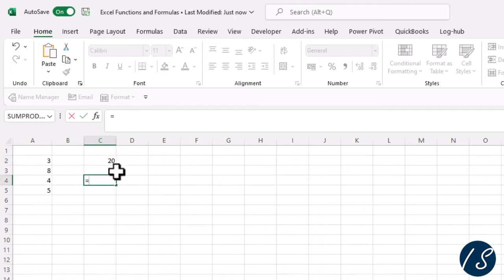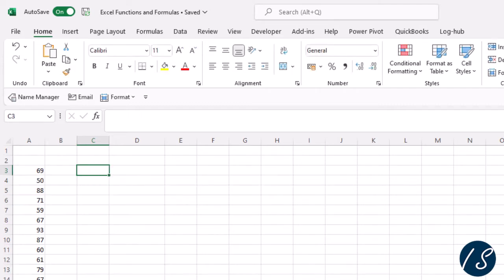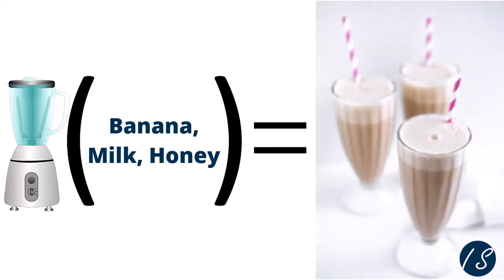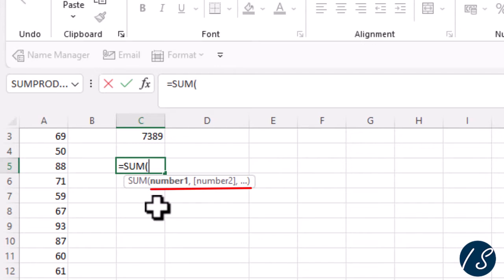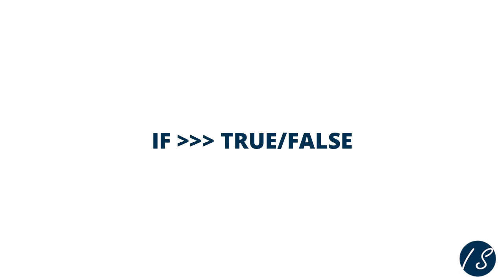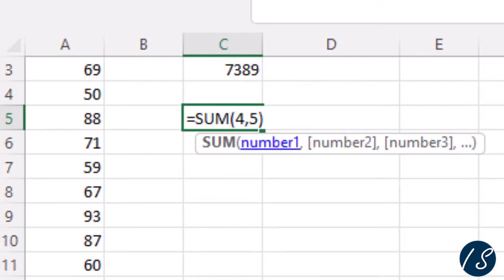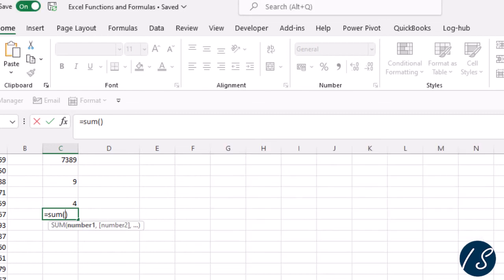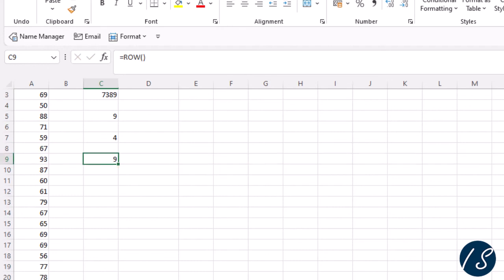How to Master Any Excel Function and Formula | The Ultimate Guide!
In this video, you'll learn how to [briefly describe the main topic or skill covered, e.g., "create dynamic dashboards in Power BI"].

👨‍💻 What You'll Learn:
💡 The difference between a FUNCTION vs a FORMULA
💡 How to APPROACH ALL Excel/Google Sheets Formulas
💡 Understanding Excel Arguments/Parameters

📚 Chapters:
00:00 - Outline
00:16 - Functions vs Formulas
00:25 - What's a Formula
01:07 - The POWER of Excel Functions
01:34 - How FUNCTIONS work (Using Arguments/Parameters)
03:15 - What do Functions RETURN?
03:30 - Required vs Optional Arguments/Parameters
04:43 - Excel Functions without Arguments/Parameters
05:14 - Wrap Up